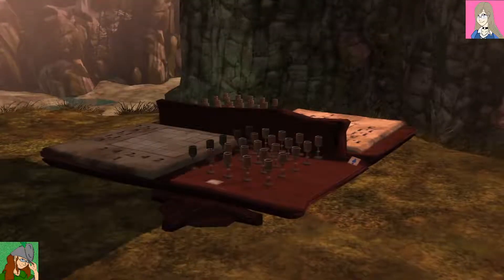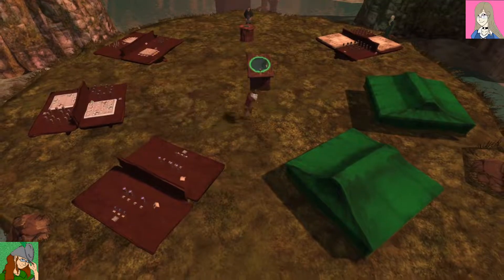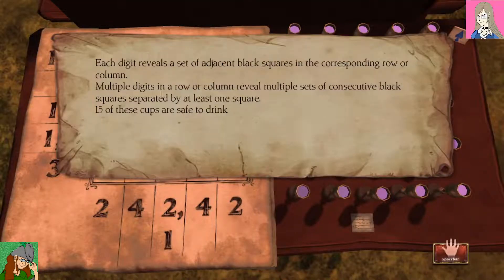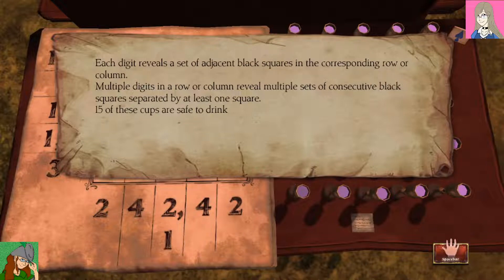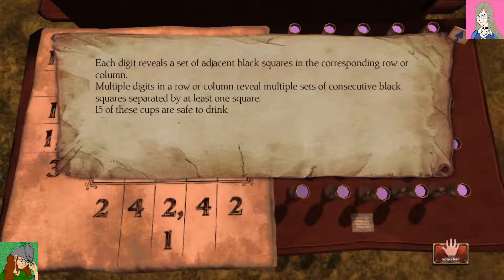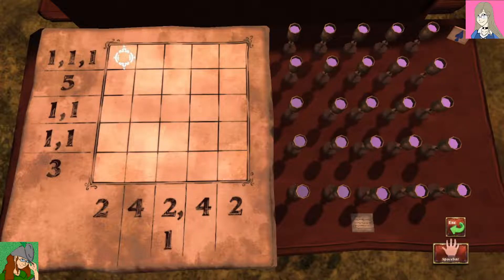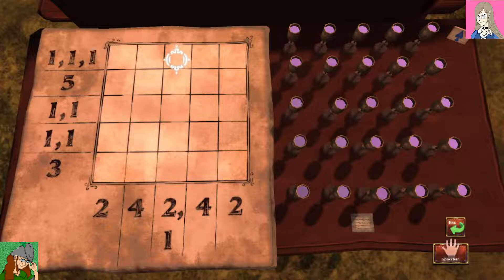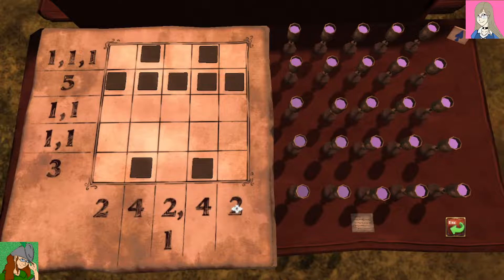M&K King s Quest 93 Kalma is Astonished